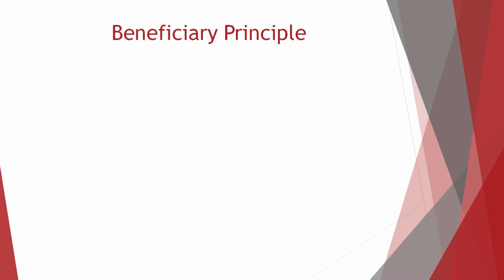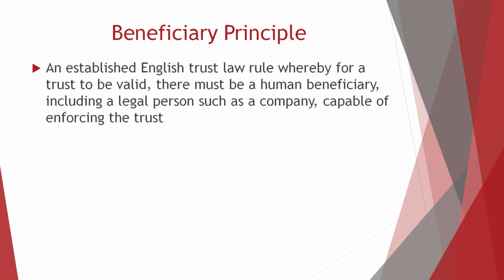SQE Video Library – Equity and Trusts - Non Charitable Purpose Trusts